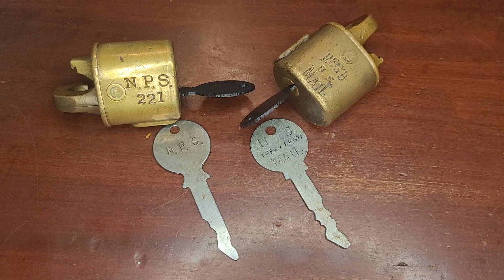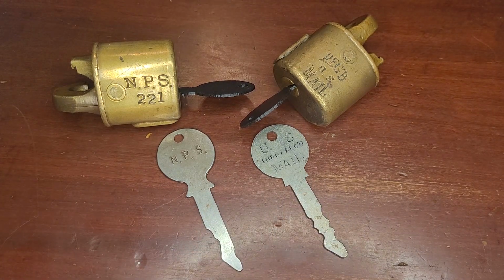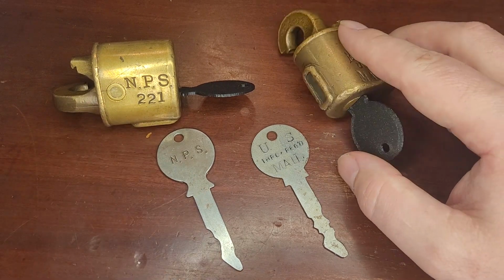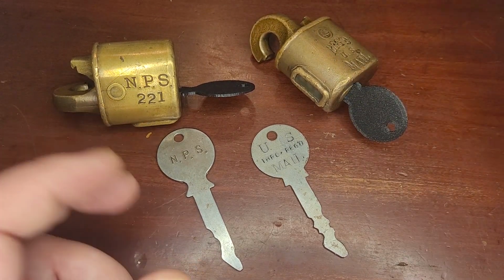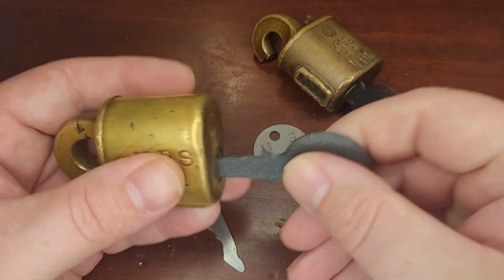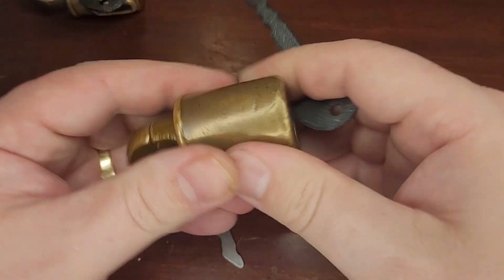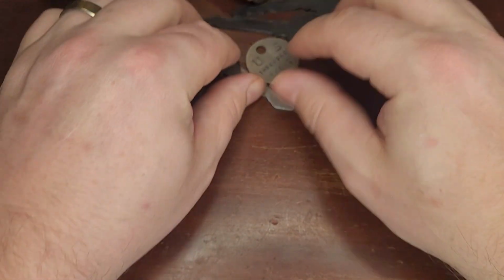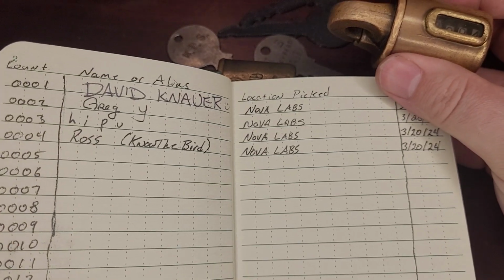3D Printed Keys for NPS and USPS Rotary Counter Locks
3D Printed Keys for National Park Service and United States Postal Service Rotary Counter padlocks